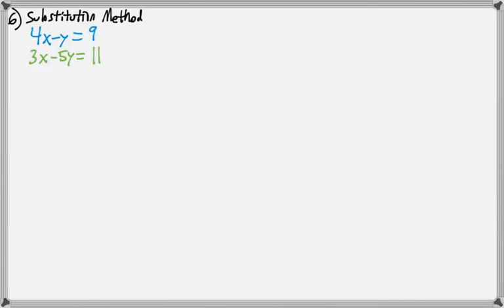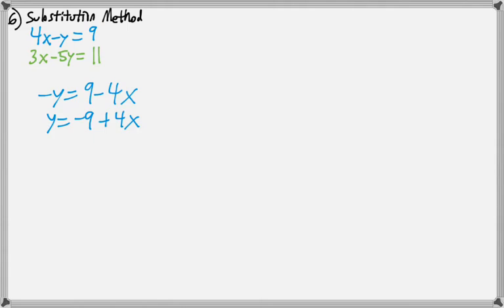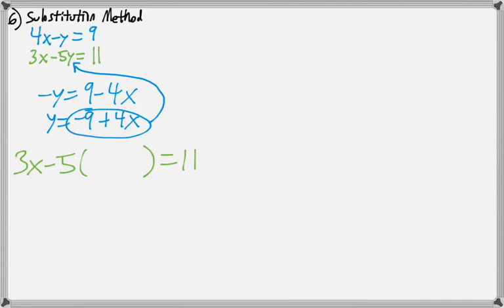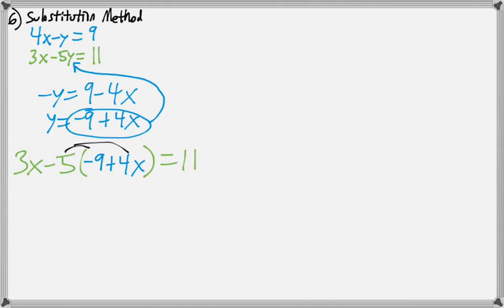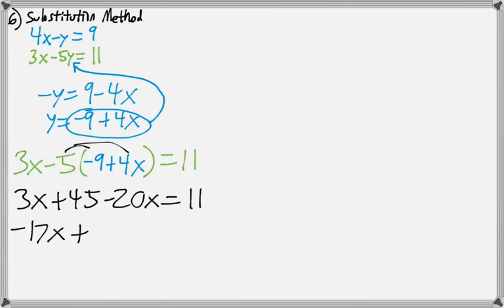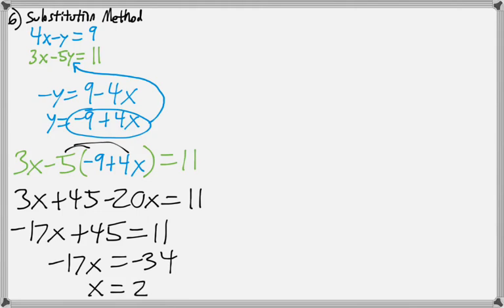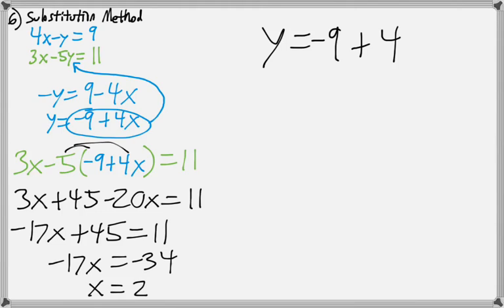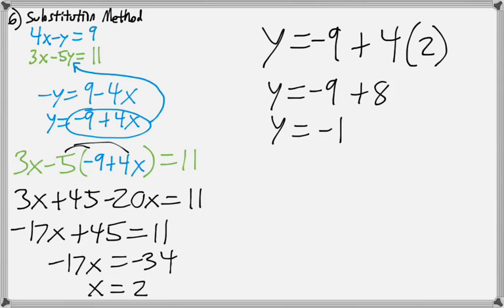Math 119 : 4.1 #6 (Intermediate Algebra Tutorial : Systems Of Linear Equations 2 Variables)